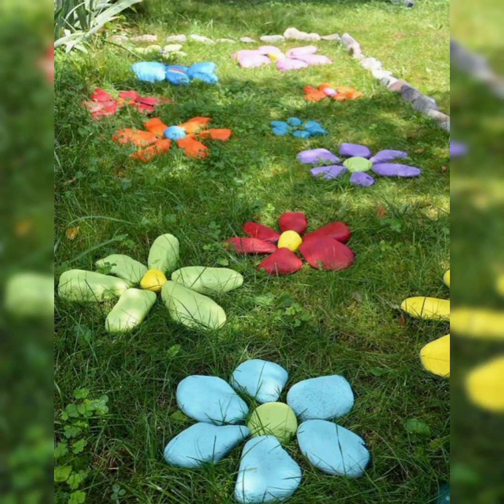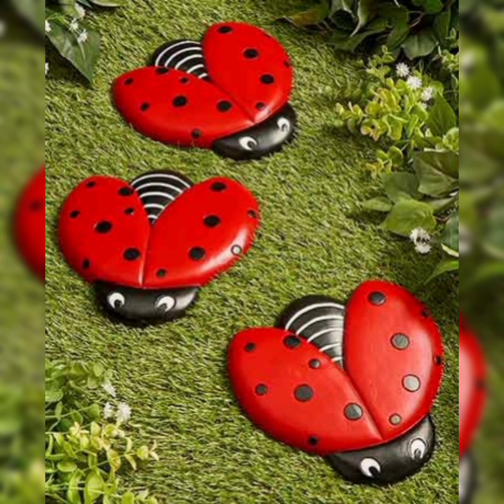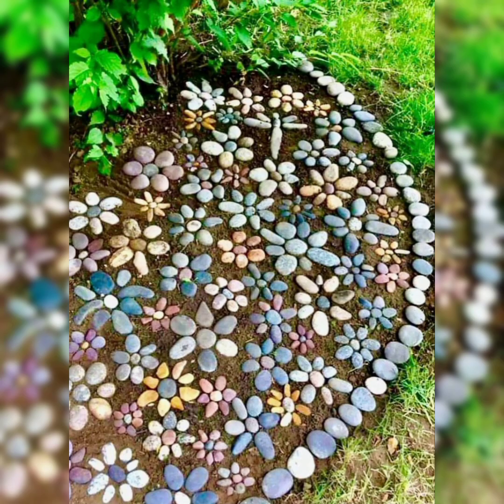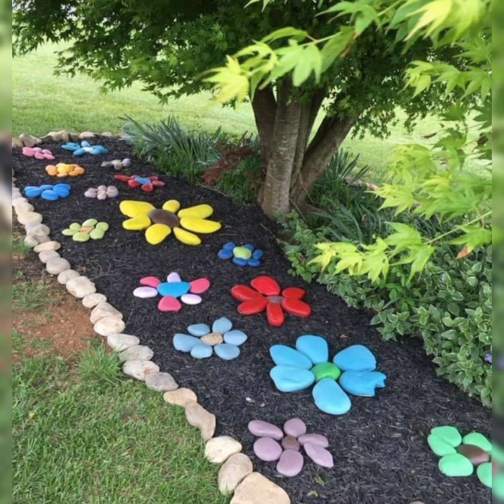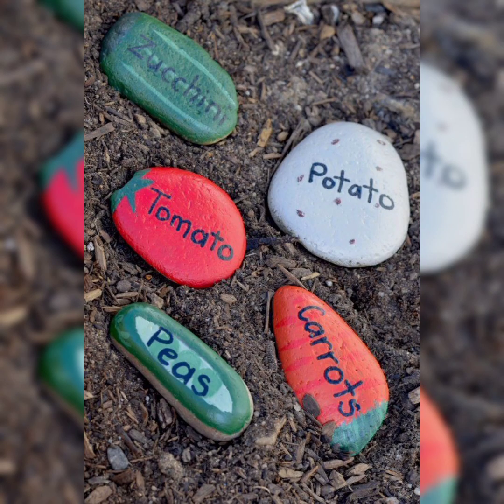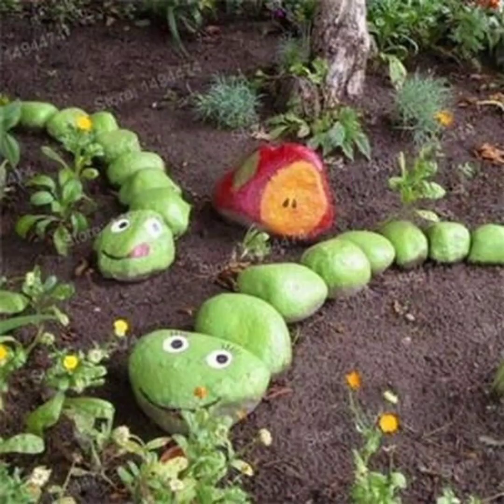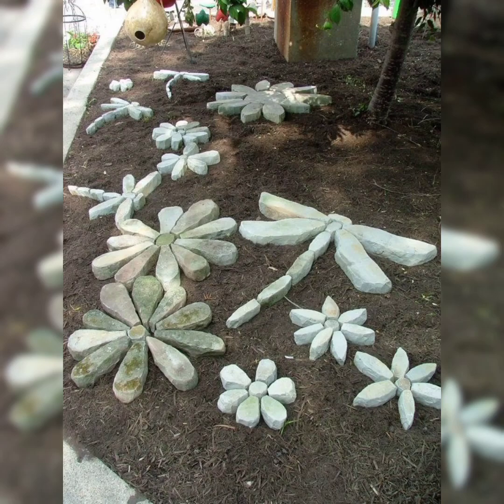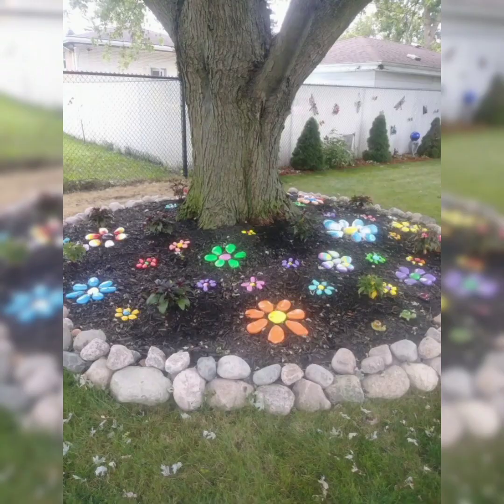30+ DIY Rocks Painted Ideas | Garden Art Ideas | Painted Rock Ideas For Garden.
DIY rocks painted ideas for garden decoration , garden art ideas that you need to see.

Garden art
DIY rocks painted ideas
DIY painted rocks
Painted rocks ideas
Creative rocks decor
Rock decor for garden
Garden art ideas
Garden art designs
Rocks Flowers
Rocks ladybug
Garden decoration ideas
Garden decoration
Garden decoration design
DIY garden decoration
DIY garden decoration ideas
DIY garden decoration design
Creative garden ideas
Creative garden decoration design
Landscaping ideas
Landscaping designs
Garden art ideas and designs

We spend several hours in making these vedios.These vedios are our own creations we collect data from different sources and then edit them in a suitable pattren.These vedios has been never used by any other person or any other social media platform.